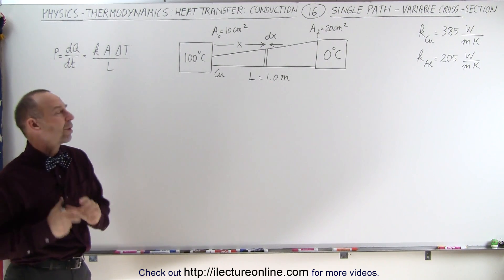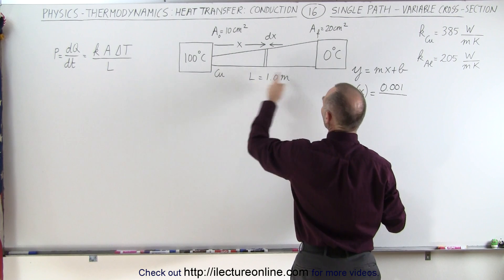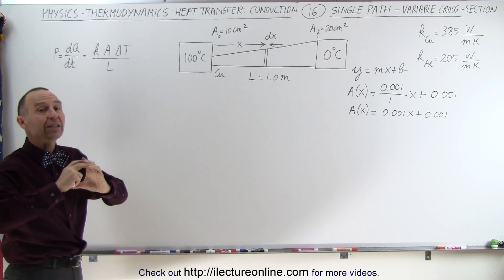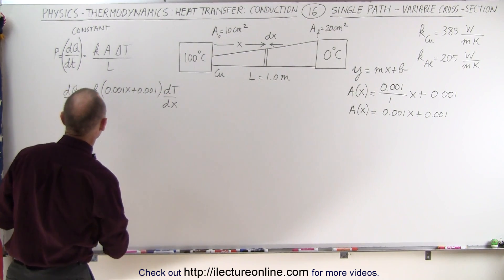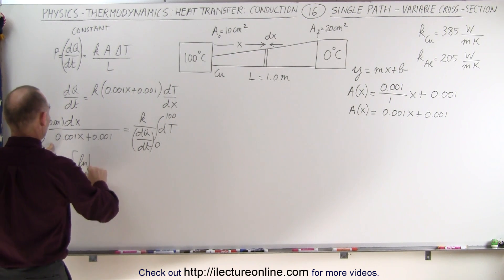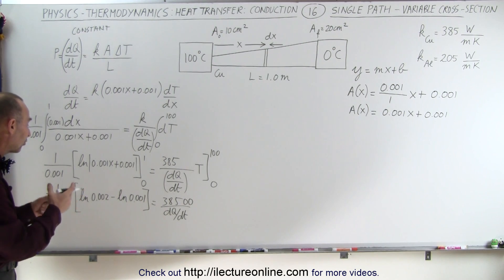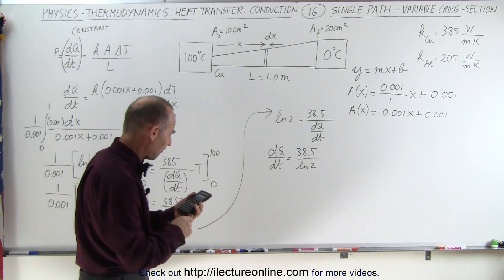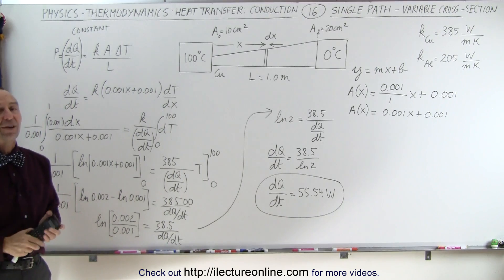Physics 24 Heat Transfer: Conduction (16 of 34) Single Path - Variable Cross-Section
In this video I will calculate the heat transfer per unit time (variable cross-section path) from heat source at 100C to heat sink at 0C of copper.